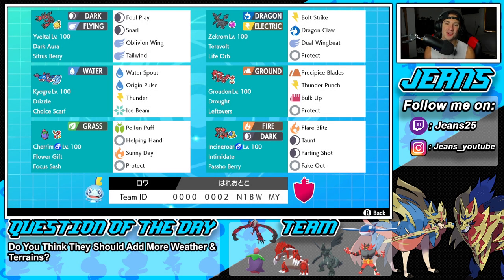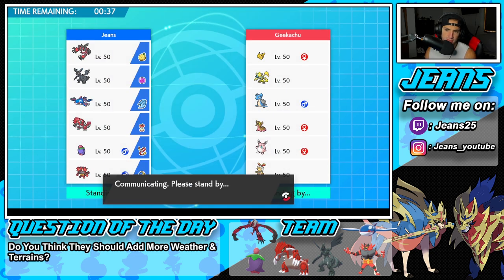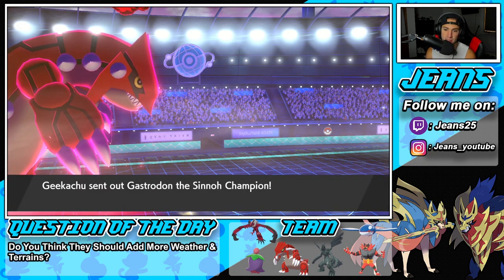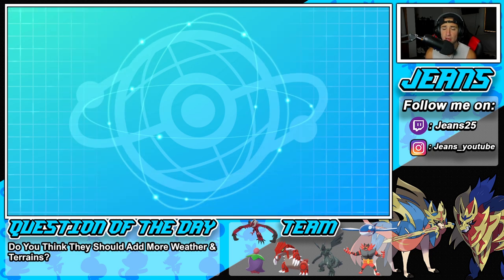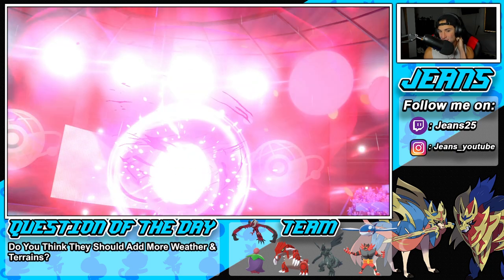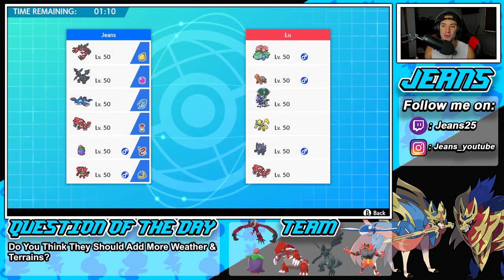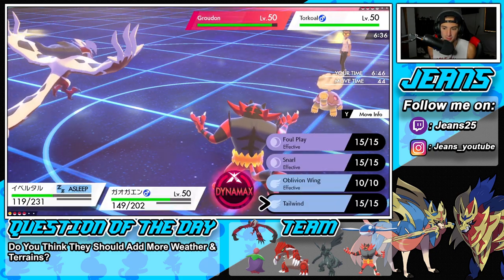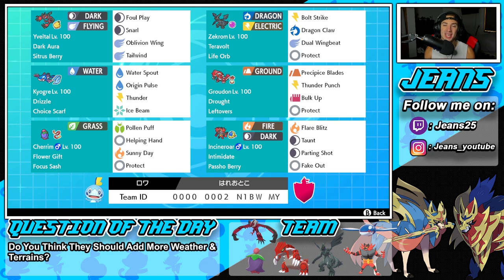Flower Gift Cherrim Makes Groudon Broken! - Pokémon Sword & Shield Competitive Ranked Double Battles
Team Code: 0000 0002 N1BW MY

Flower Gift Cherrim Sun Series 13 Team that we show off in Ranked Battles!

GAME INFO
Name: Pokemon Sword and Pokemon Shield
Developer: Game Freak
Publisher: The Pokemon Company, Nintendo
Platforms: Nintendo Switch
Release Date: November 14, 2019